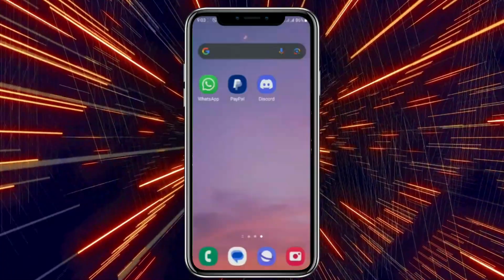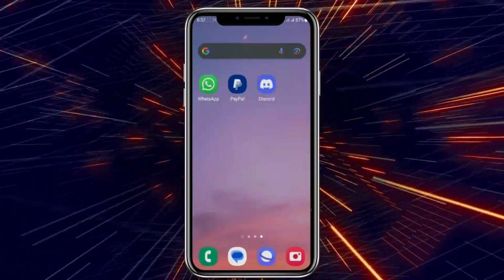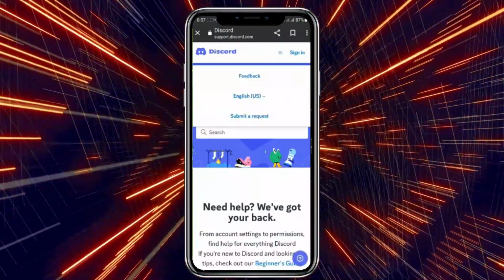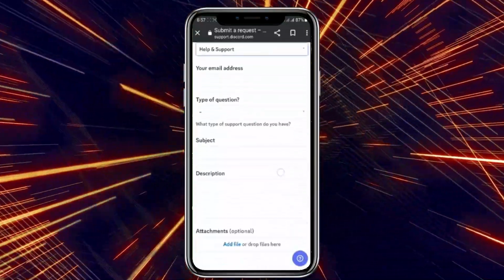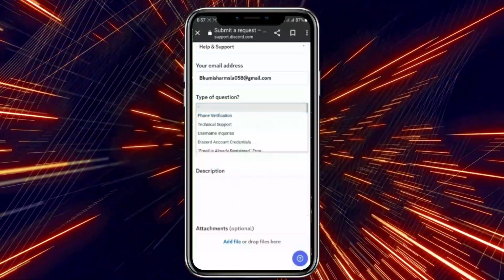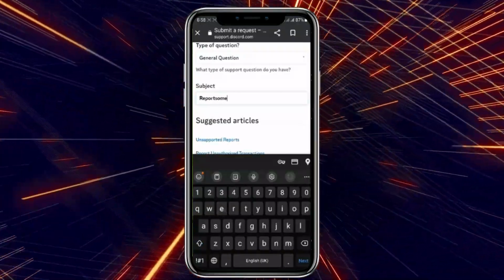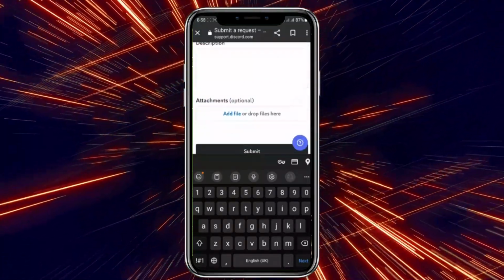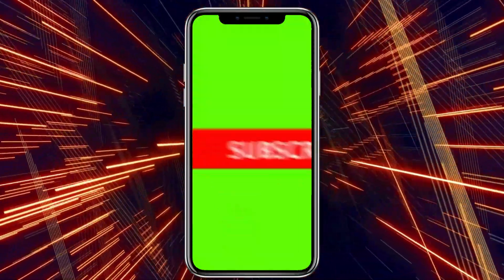How to Report Someone on Discord 2023 [easy]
In this quick and informative tutorial, we'll walk you through the straightforward process of reporting someone on Discord in 2023. Ensuring a safe and respectful environment in your Discord server is crucial, and knowing how to report problematic users is an important skill.

We'll guide you step by step on how to report someone for inappropriate behavior or content. By the end of this video, you'll be equipped with the knowledge to maintain a positive and friendly Discord community.

Join us on this journey to keep your Discord server enjoyable for everyone.